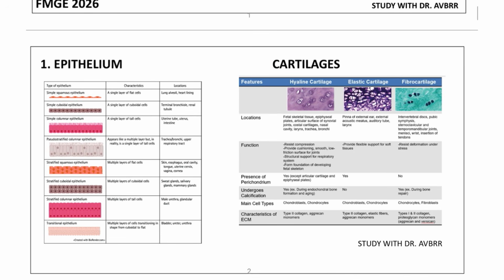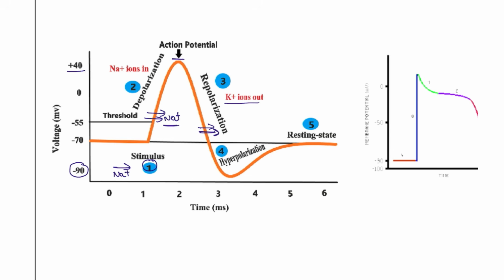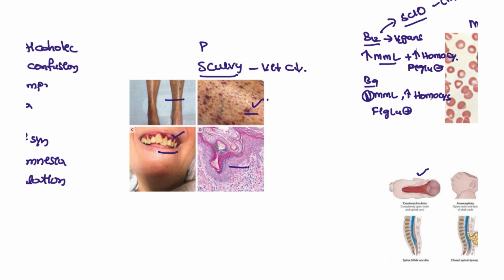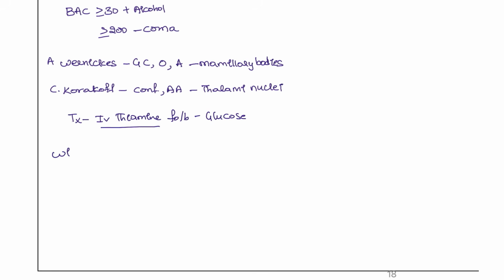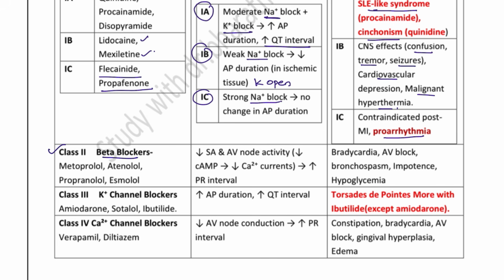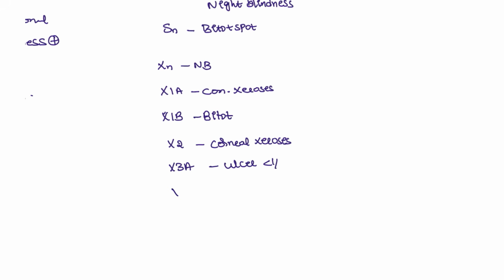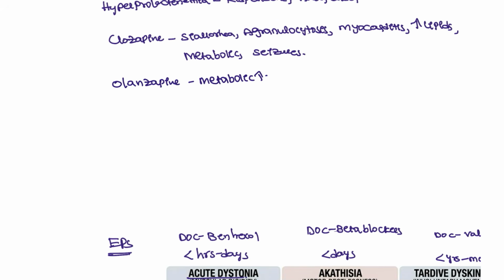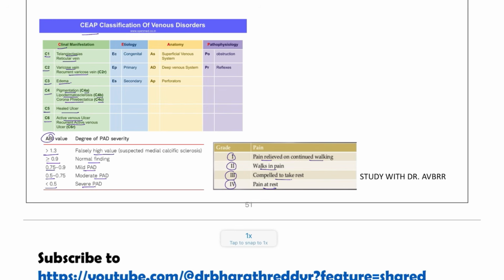SURESHOTSERIES PART 1 👀| FMGE JUNE 2026🚨 | TARGET 200+ |BY DR BHARATH REDDYR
Subject:SURESHOT SERIES PART 1

Attention RR Students 📢

Due to the ongoing NEET-UG issue, Telegram has been temporarily restricted in India until 22nd June.

For all paid RR students, we will be uploading the PDF copies to Google Drive. The respective Google Drive link will be provided above each lecture.

✅ Access your PDFs directly from the lecture links.
✅ No need to worry—your study materials will remain available.

Stay focused on your preparation. We’ll keep you updated regarding any further changes. 💪📚🔥